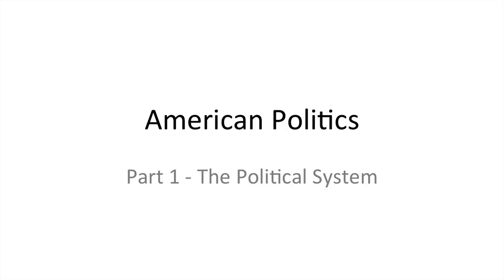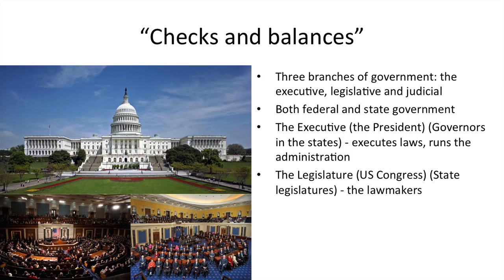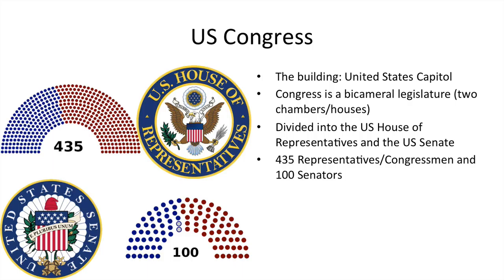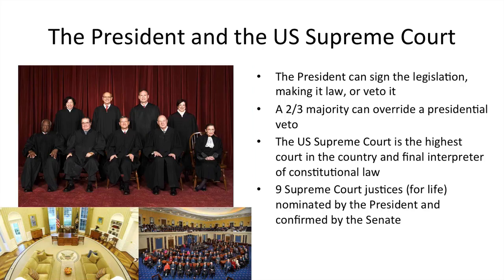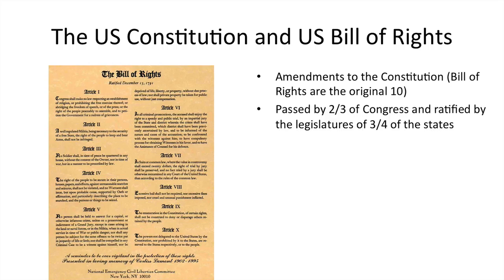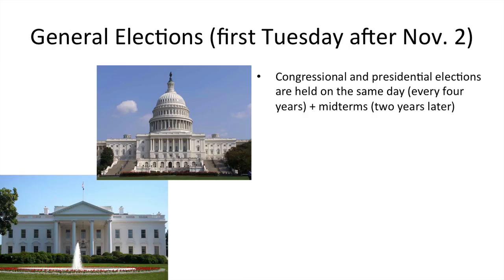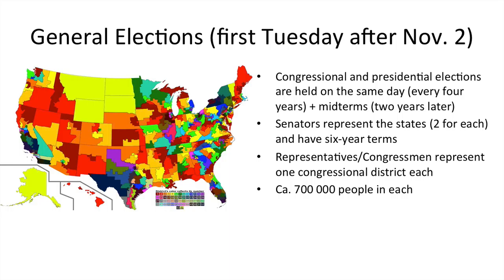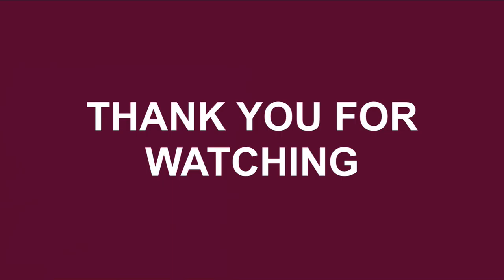American Politics 1/2 - The Political System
An overview of the American political system. The next video is on American party politics.